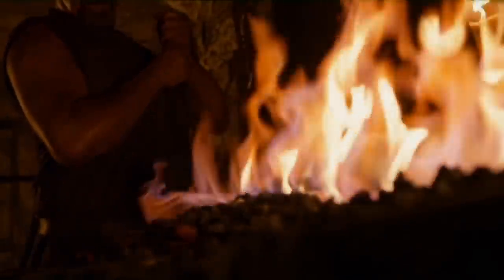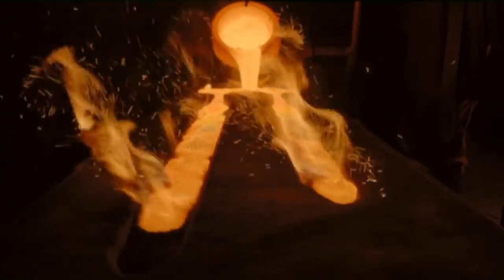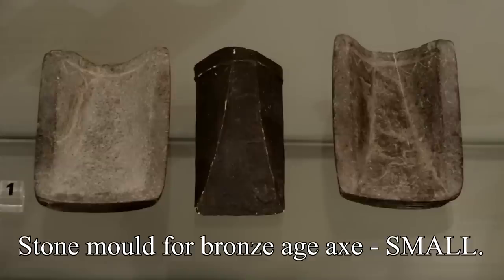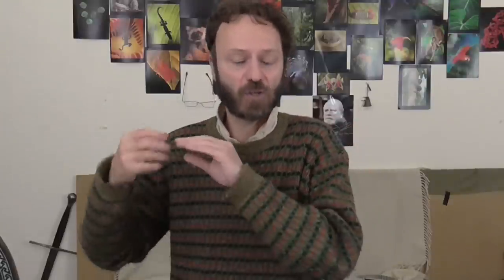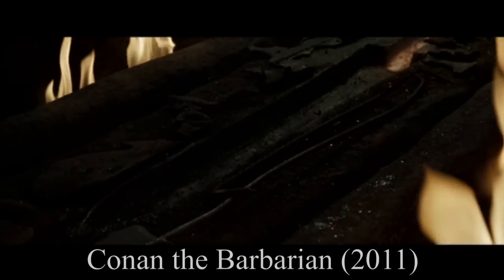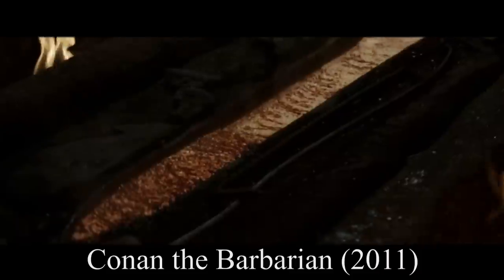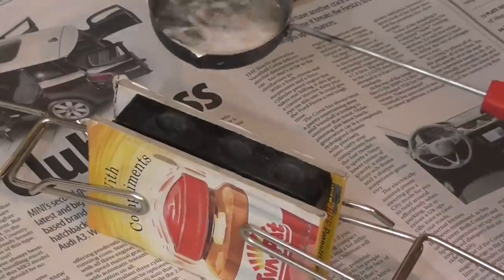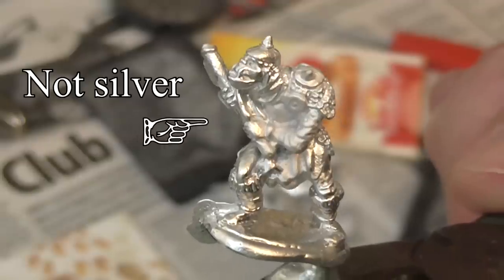Casting swords in the movies - forging a lie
Casting swords in moulds is something often seen in the movies, and is rubbish.  Here I tell you why.

There is a method of making a sword, often depicted in the movies (I give three examples in this video, but there are MANY more), whereby glowing orange iron is poured into a huge mould, and we the viewers see the fiery liquid taking the shape of the hero's blade-to-be.  The snag with this is, it's rubbish.